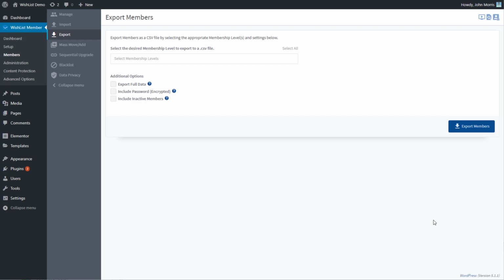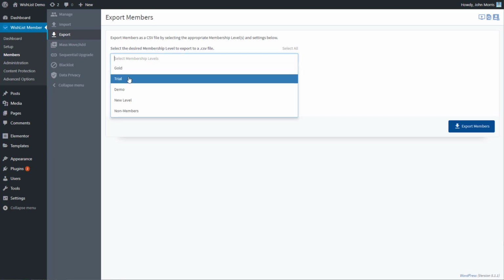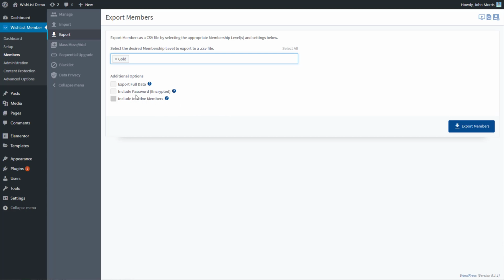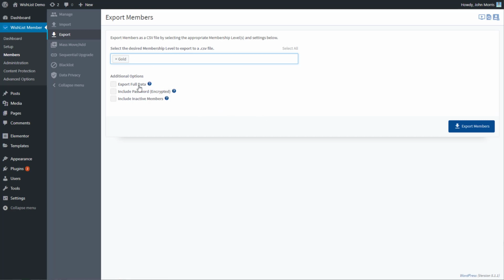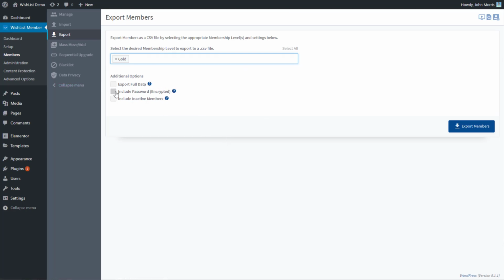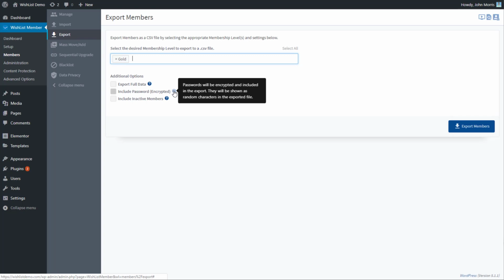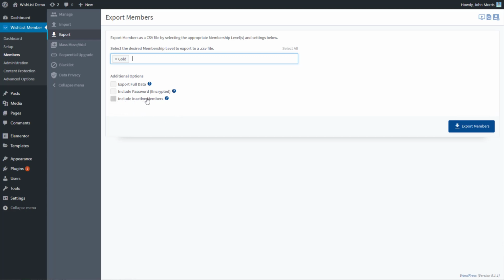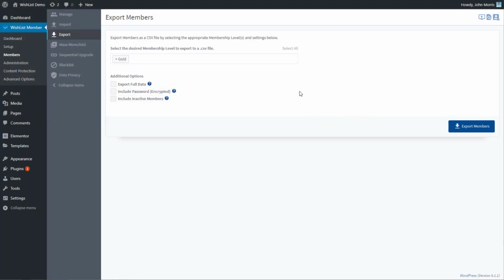WishList Member - Export Members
Learn how to export members inside WishList Member. To learn more about WishList Member go